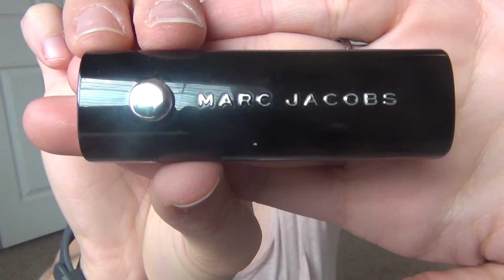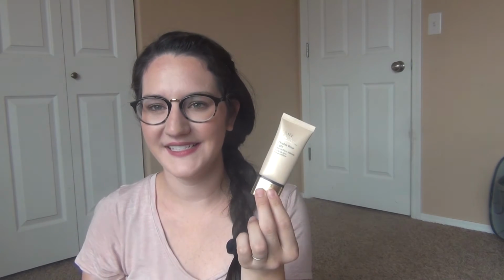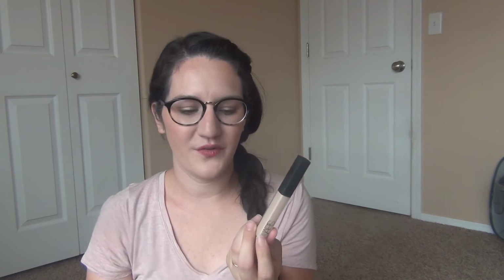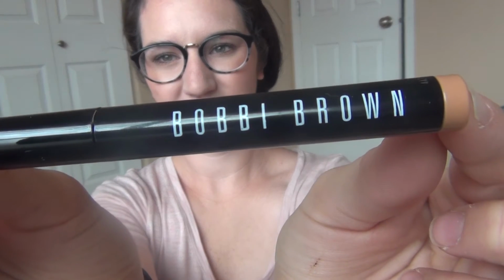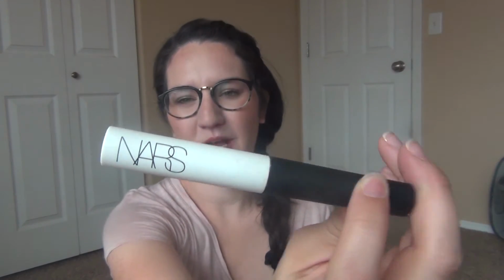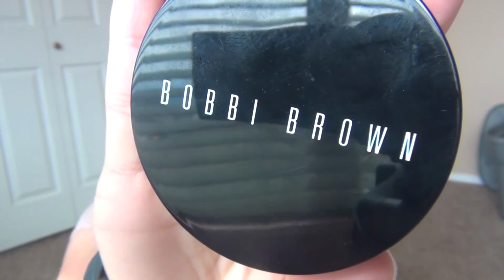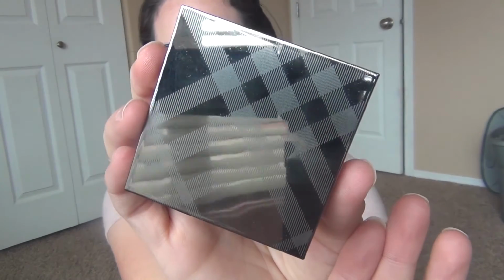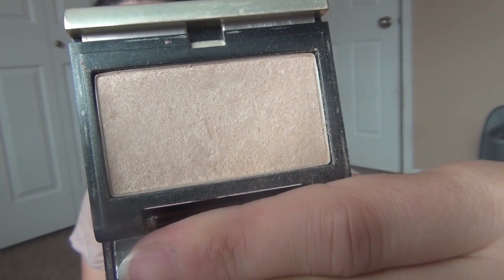Ride or Die TAG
- - Hey everyone! i thought today i would do a fun TAG video. what are your ride or die products?

- snap chat: nickio